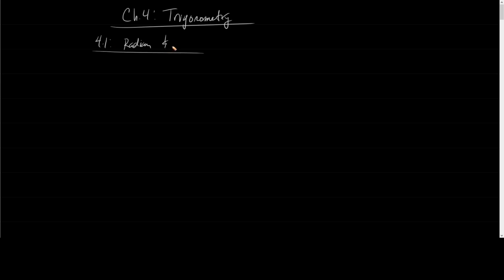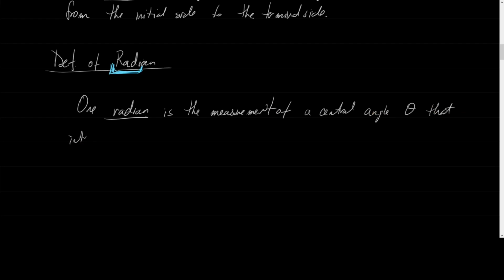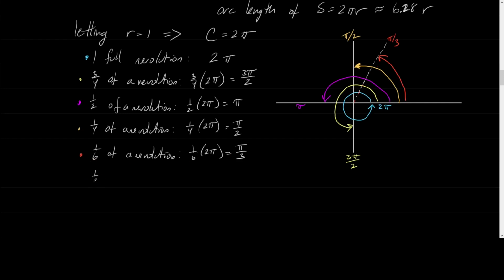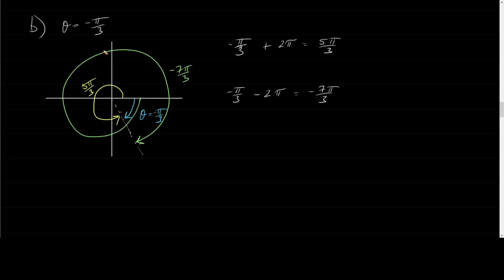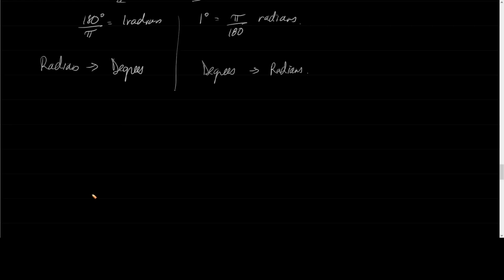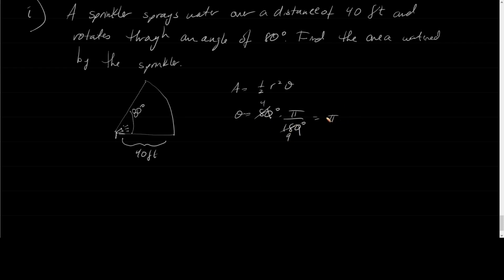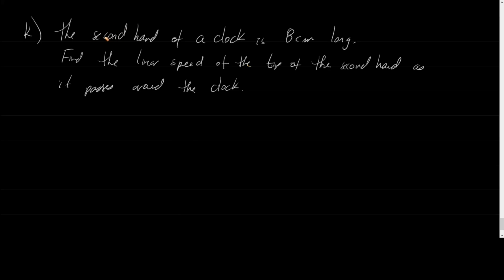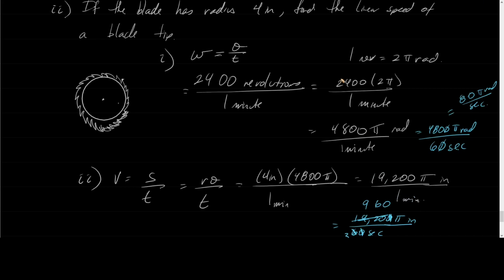Precalc: 4.1 - Radian and Degree Measure